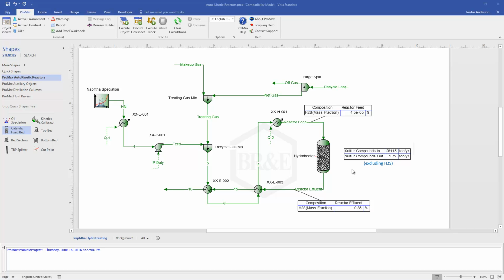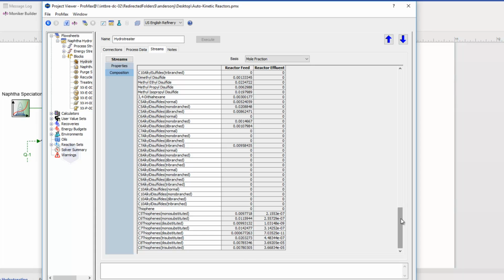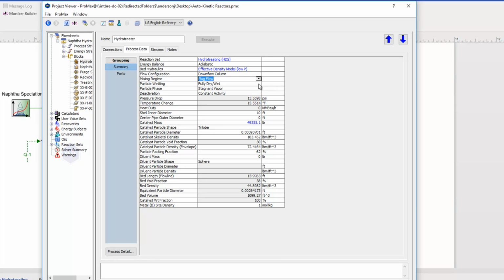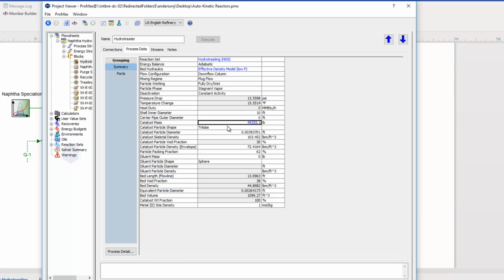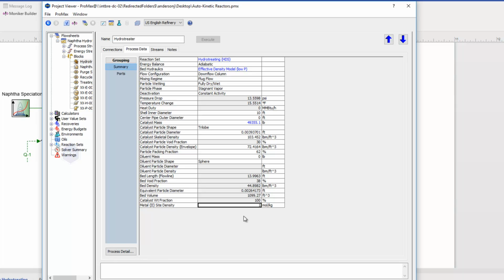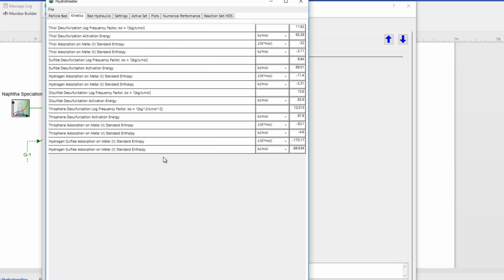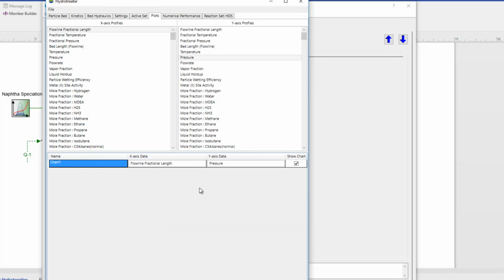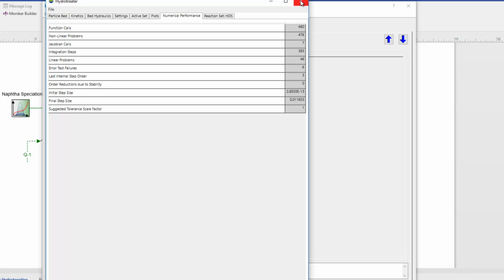ProMax Blocks - AutoKinetic® Reactors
This video illustrates how to use AutoKinetic™ Reactors within ProMax.